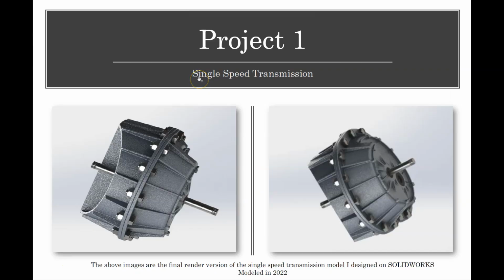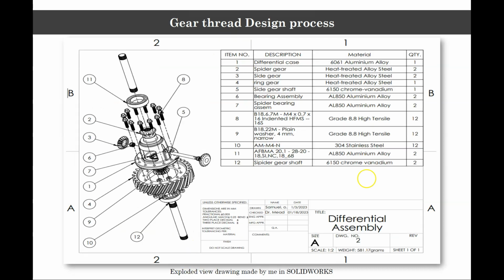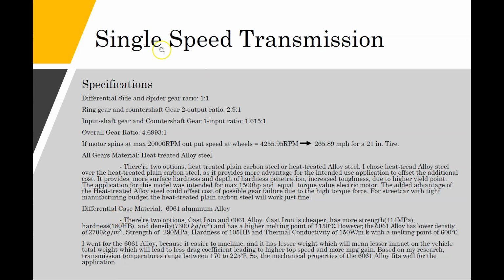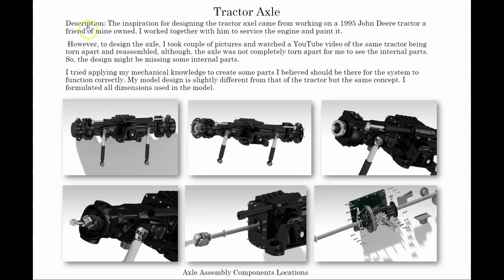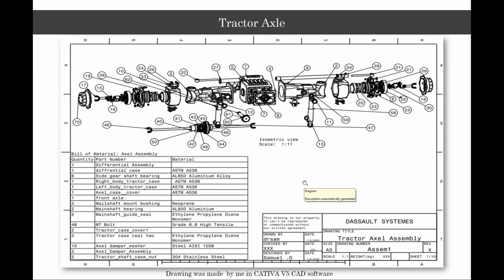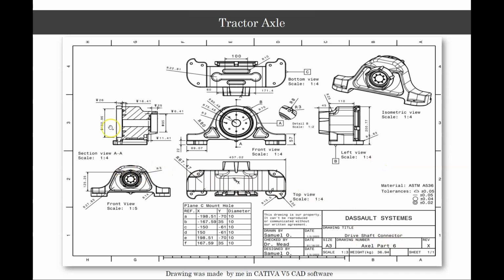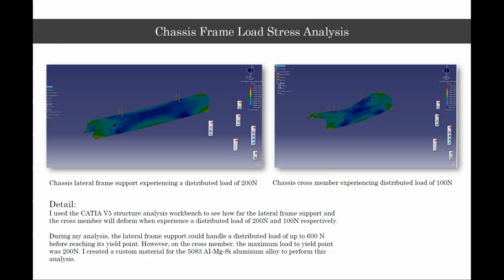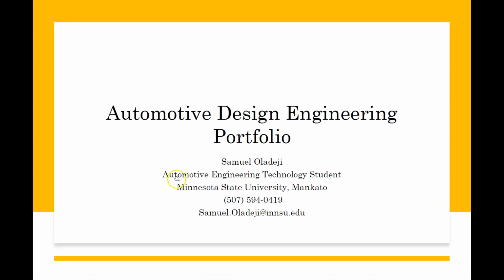Portfolio Review - Automotive Engineering Design | part 2 (final)